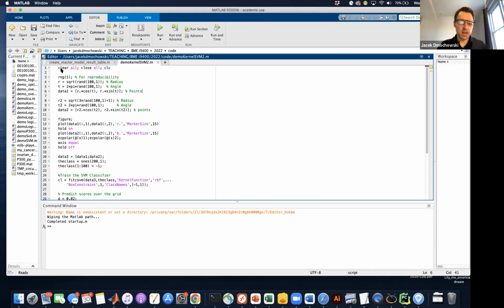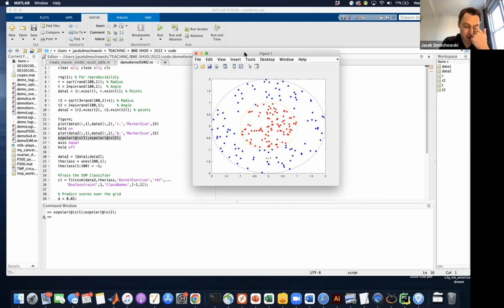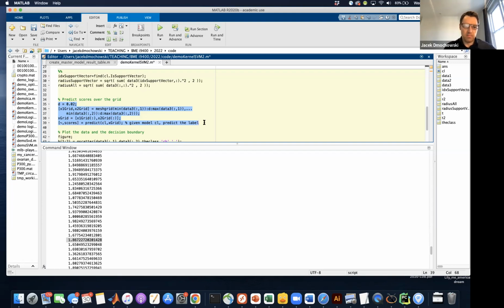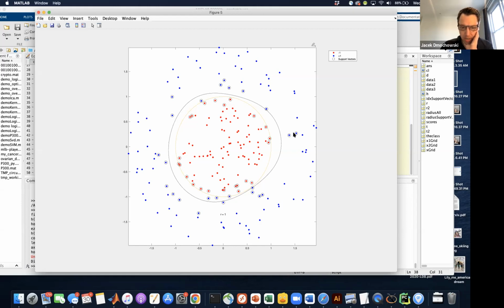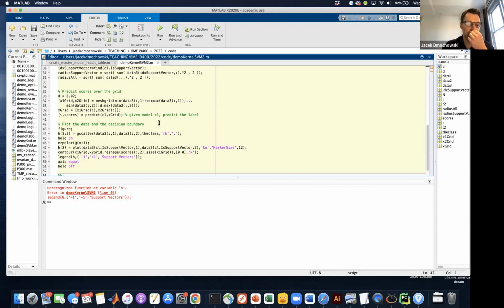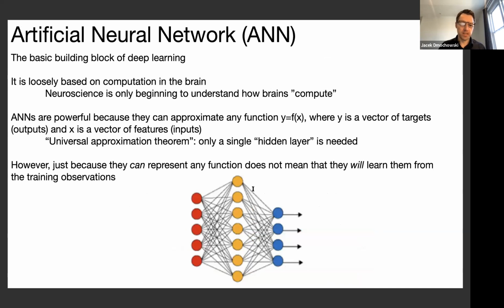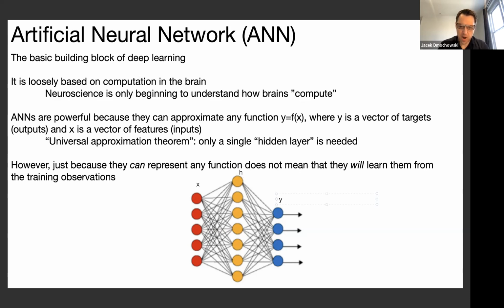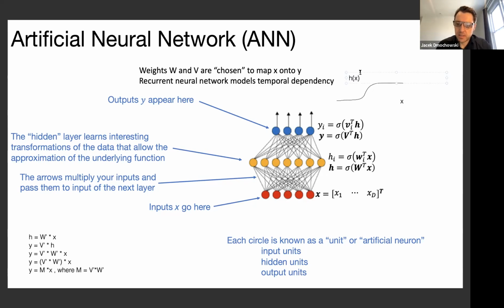Demonstrating kernel support vector machines (SVMs) in Matlab